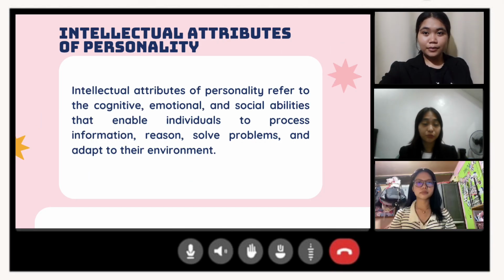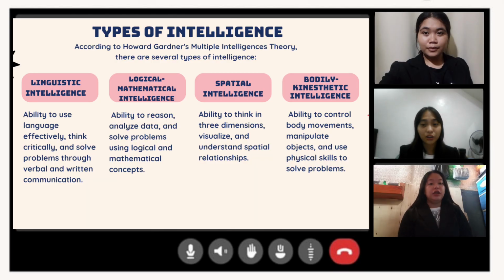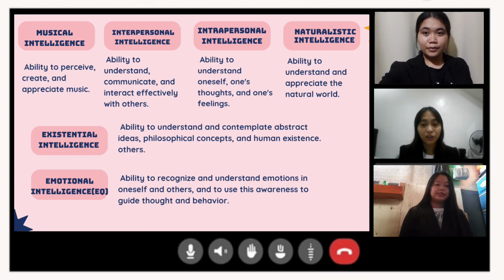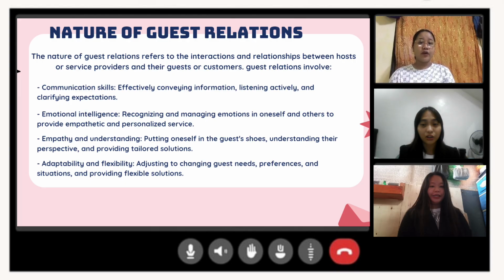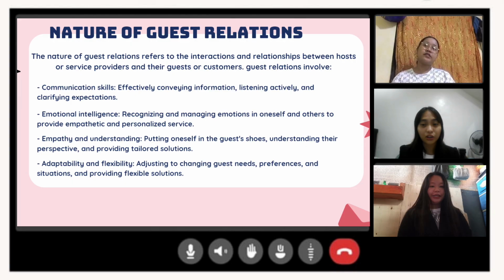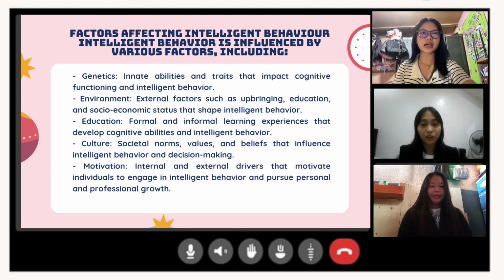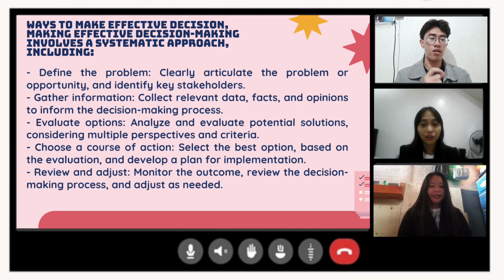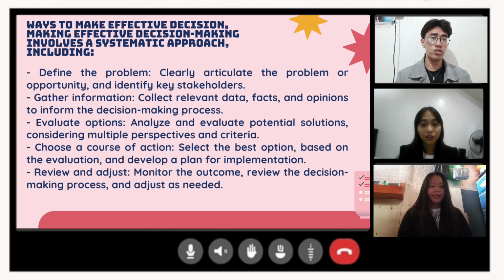ETHICS: INTELLECTUAL OF ATTRIBUTES OF PERSONALITY BSHM 1-1